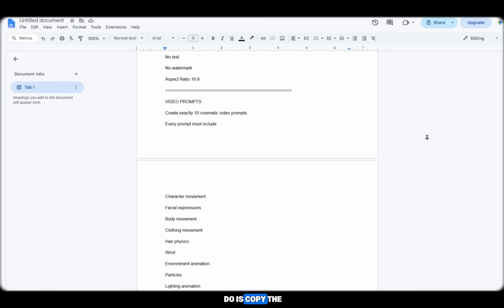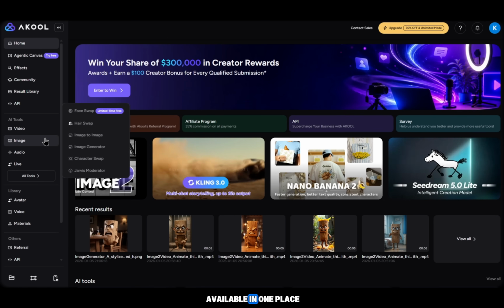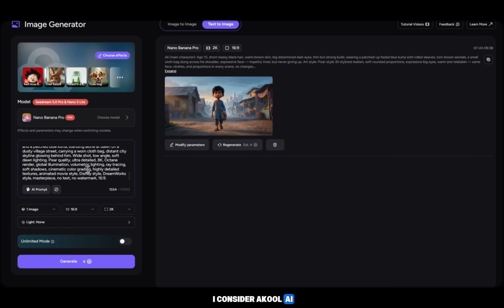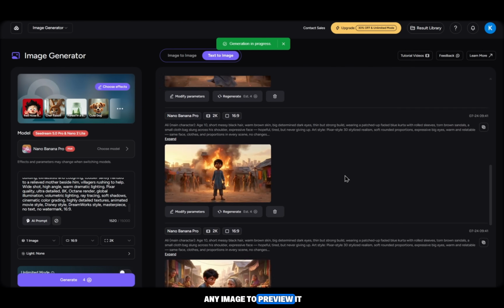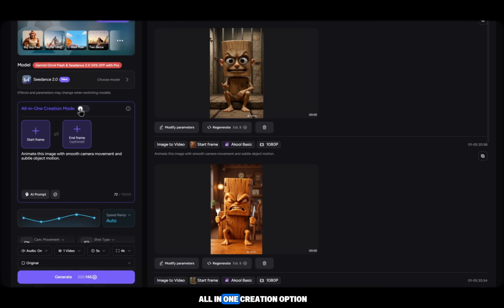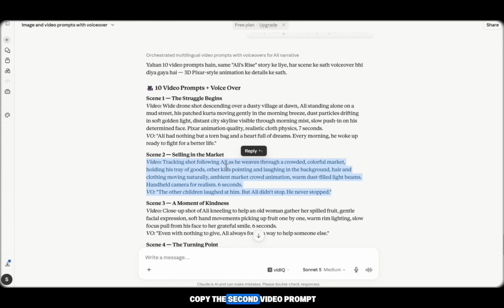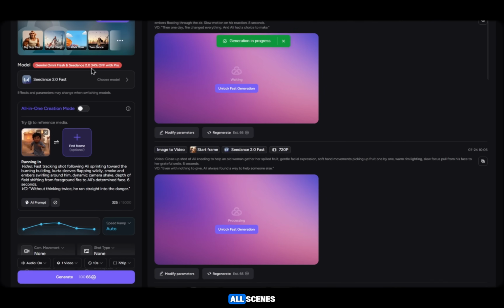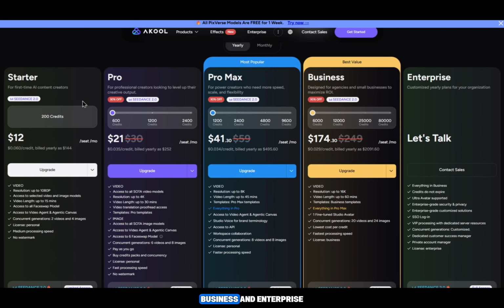🔥 Create Viral 3D AI Animated Story Videos with AKOOL AI | FREE Master Prompt + SeeDance 2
Want to create stunning 3D AI animated story videos with consistent characters, cinematic scenes, and professional voiceovers? In this tutorial, I'll show you how to create viral AI animations using AKOOL AI, SeeDance 2, seeDream, Nano Banana Pro, and Claude AI.

In this step-by-step guide, you'll learn how to:

✅ Generate a complete AI story with consistent characters using Claude AI
✅ Create beautiful 3D Pixar-style images using Nano Banana Pro & seeDream
✅ Turn images into cinematic animations with SeeDance 2 inside AKOOL AI
✅ Maintain perfect character consistency across every scene
✅ Add AI voiceovers and create high-quality animated videos ready for YouTube, TikTok, Facebook Reels, and Instagram